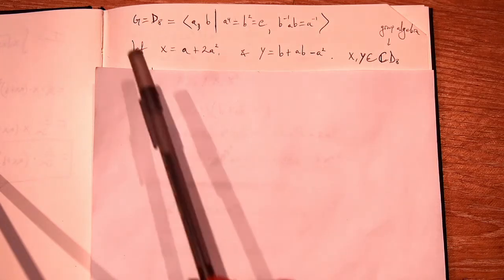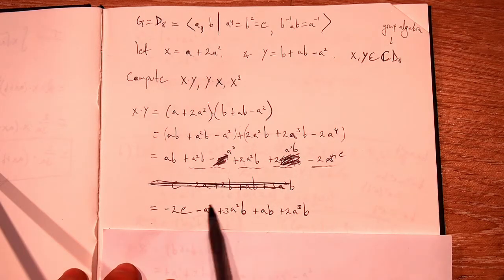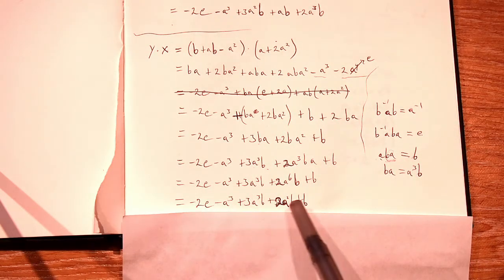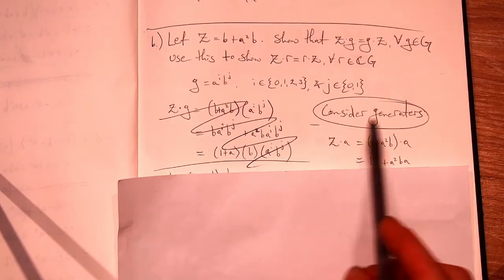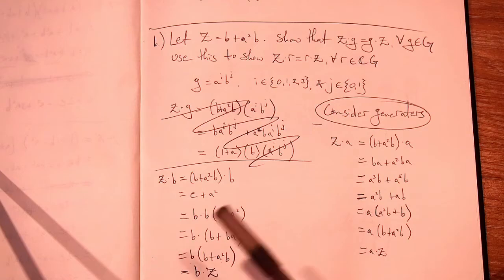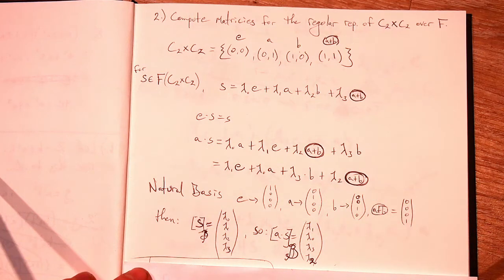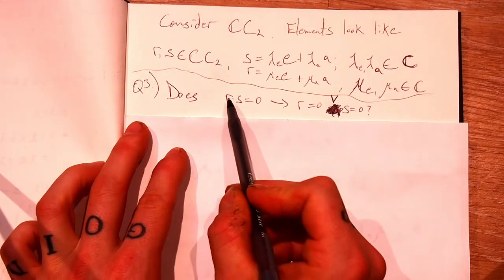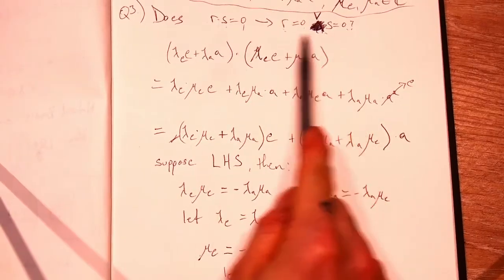Discrete Representation Theory Ep. 12 - Examples of Group Algebras and Regular Representations